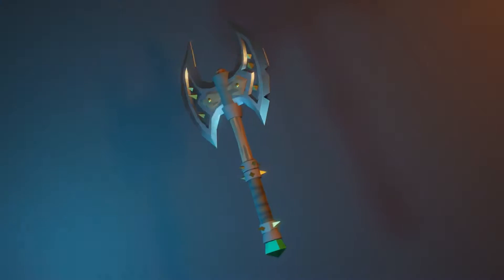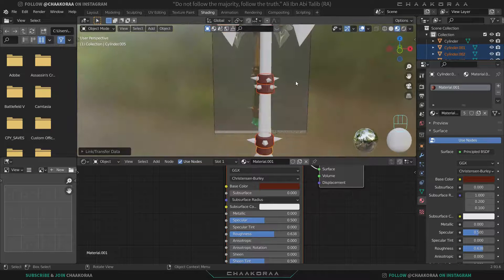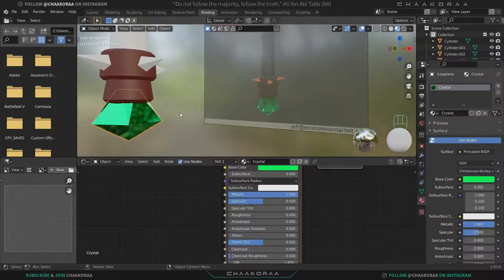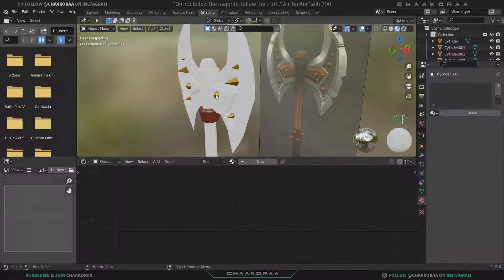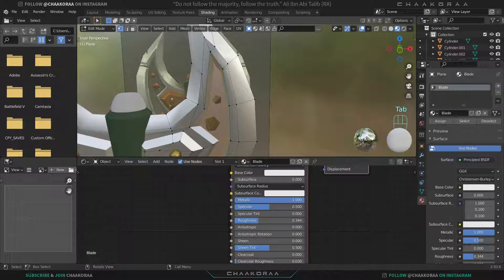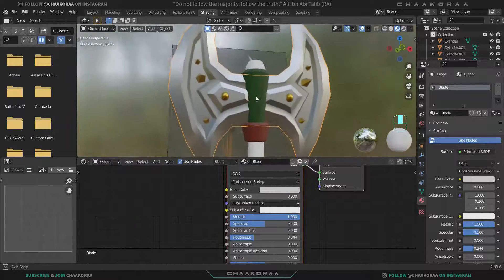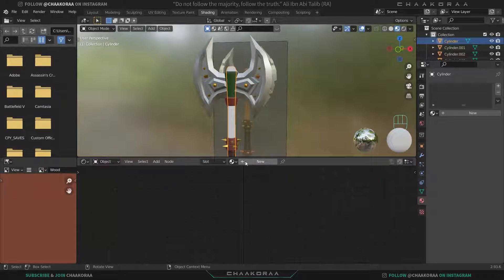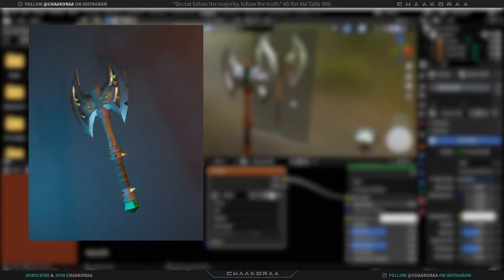Create a Stylized Low Poly Weapon In Blender-Part02 Texturing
What's up buddies?
Let's give a texture to our stylized weapon in blender☺️